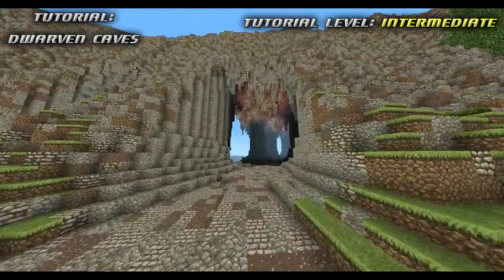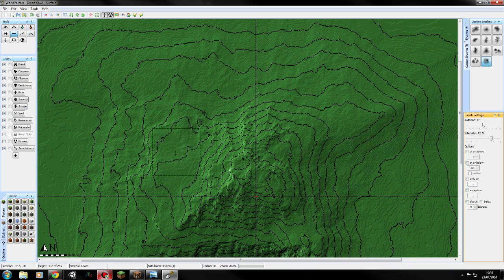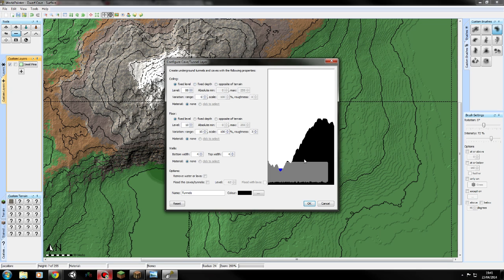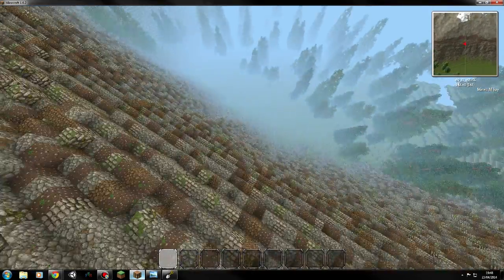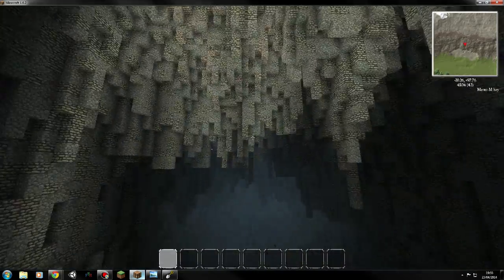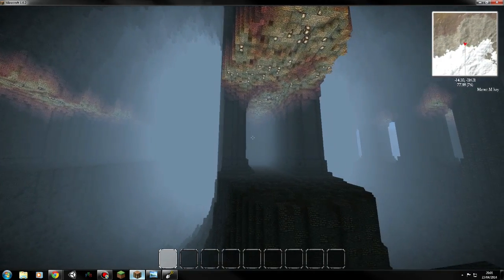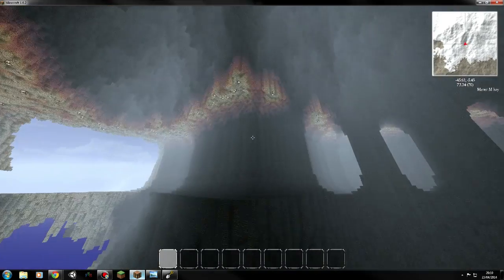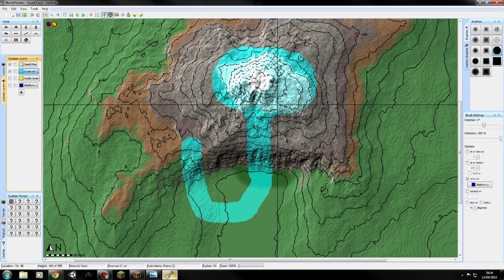World Painter Tutorial 6 - Dwarven Caves / Caverns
Texture pack - John Smith Legacy